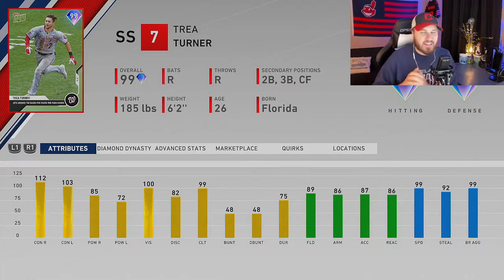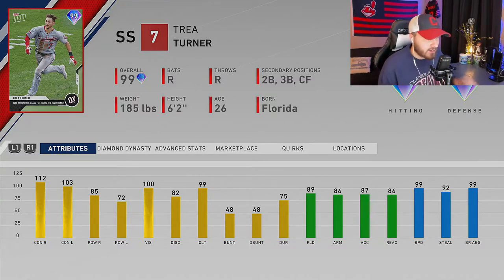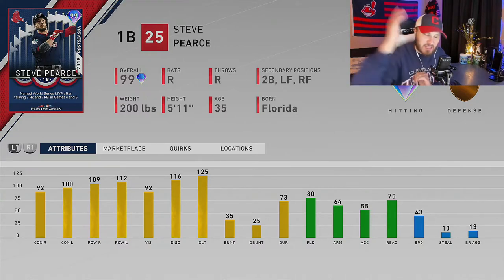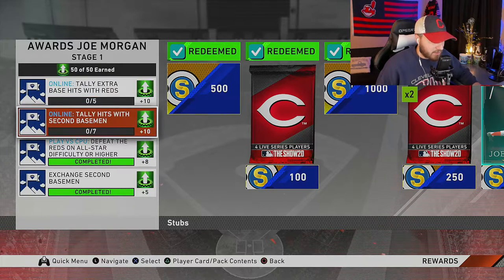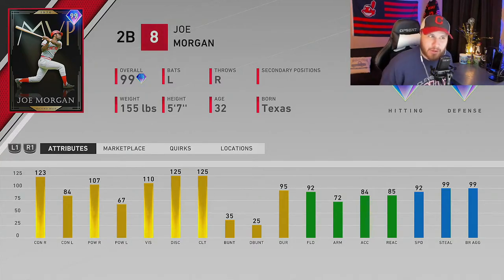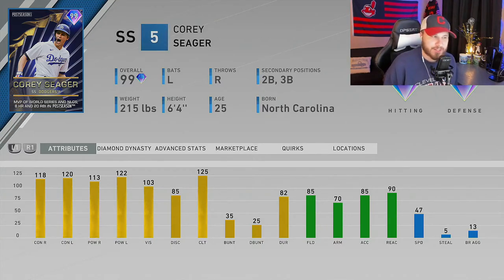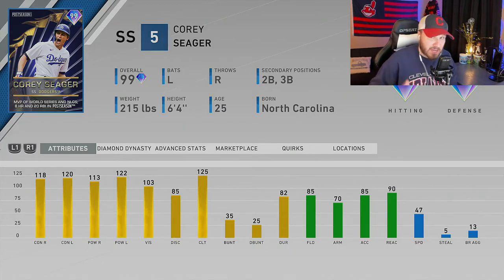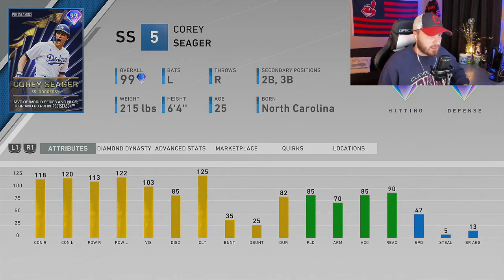BUDGET BEAST TIPS | Second Base | MLB the Show 20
Hey guys! In todays video I will talk about the best budget beast second basemen in MLBtheShow20. I hope you guys enjoy the list!